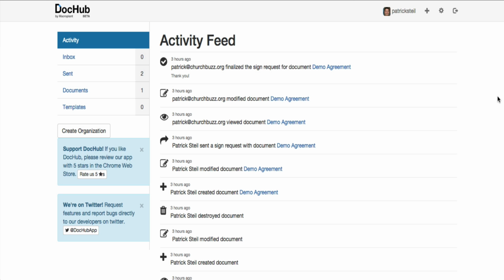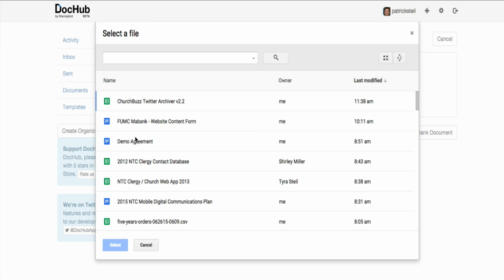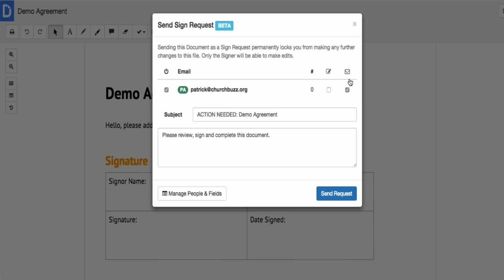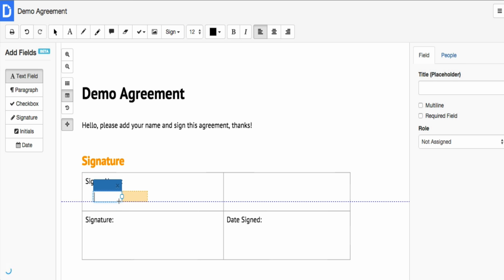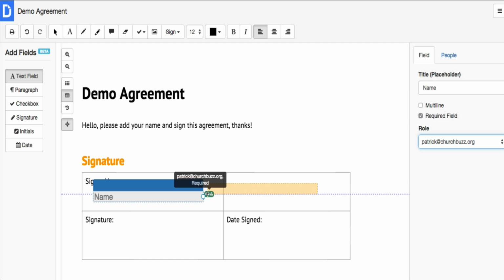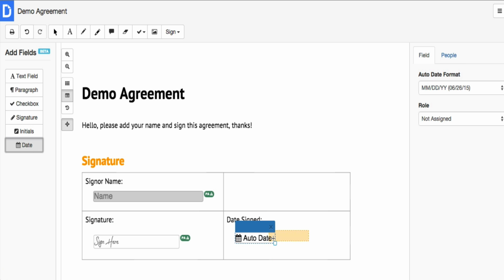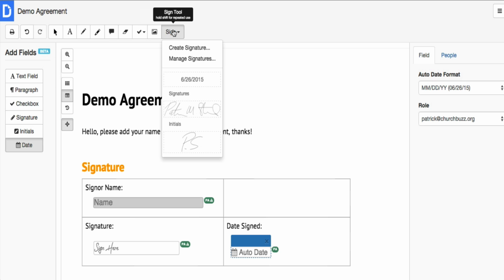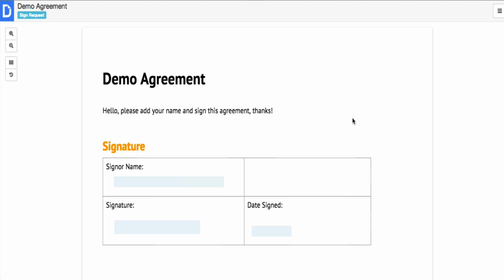DocHub Setup Document for Signing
How to use DocHub to import a file and set it up for signing.  Super easy!